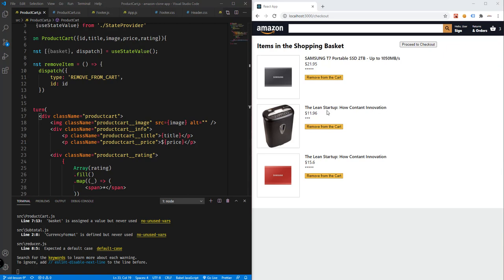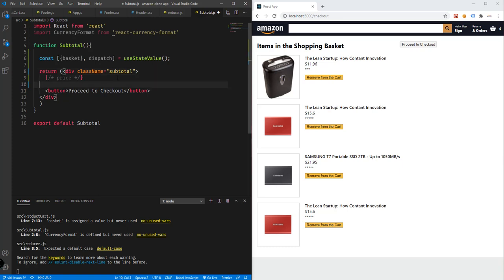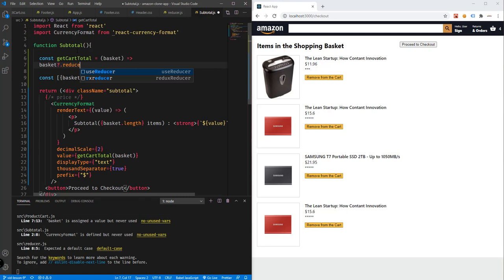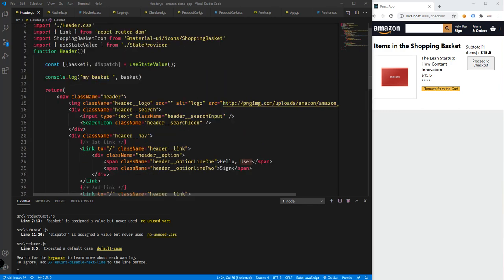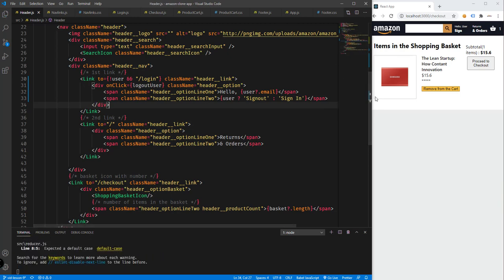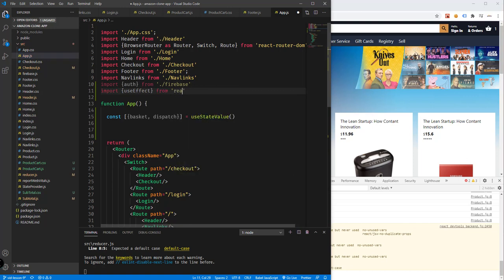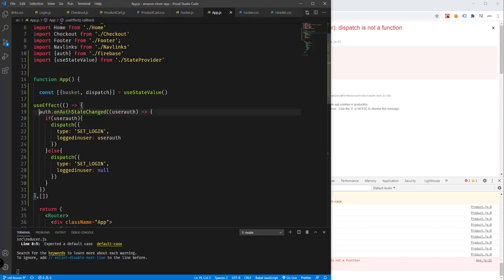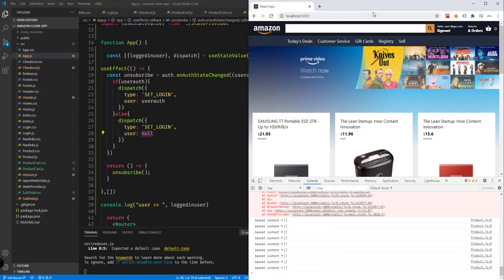Create an Ecommerce Site with React # Part 11